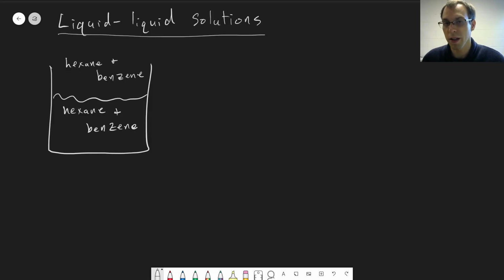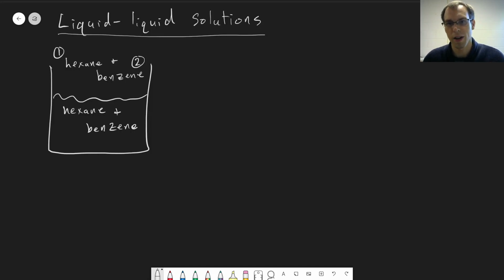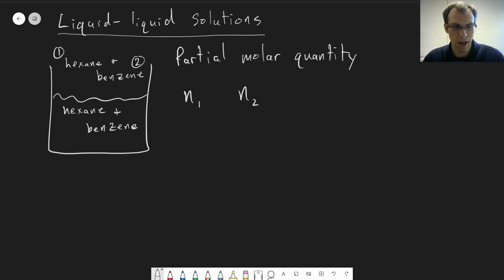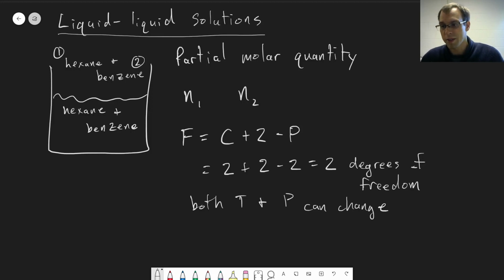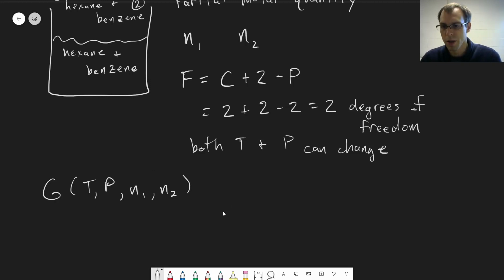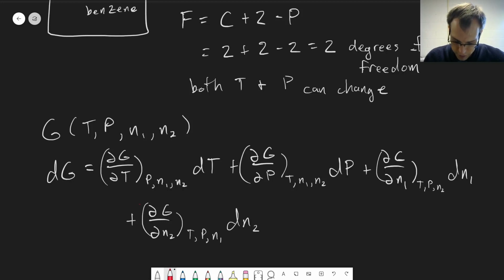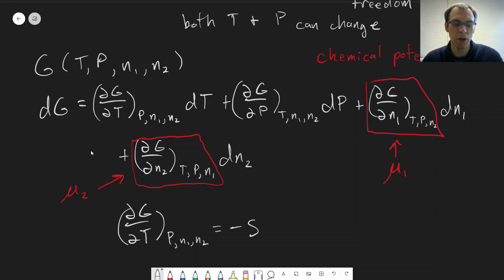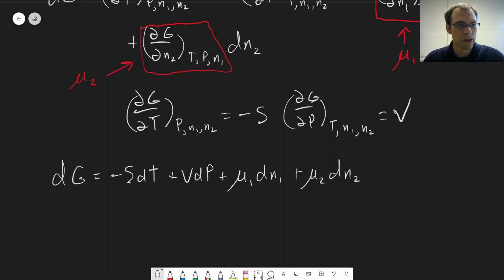Chapter 24: Introduction to Liquid Liquid Solutions | CHM 307 | 081